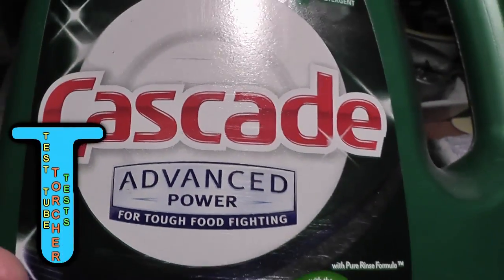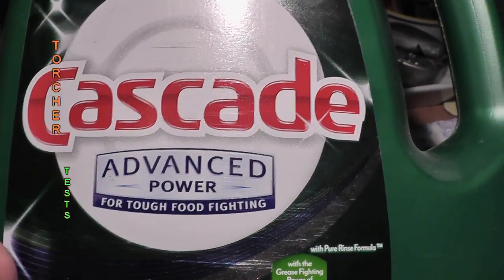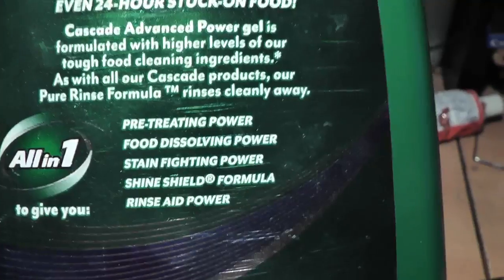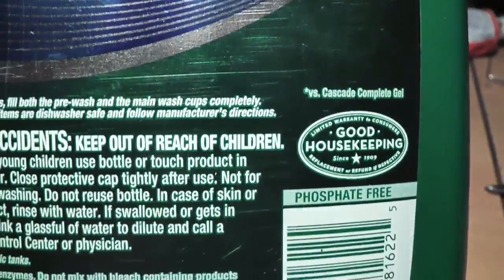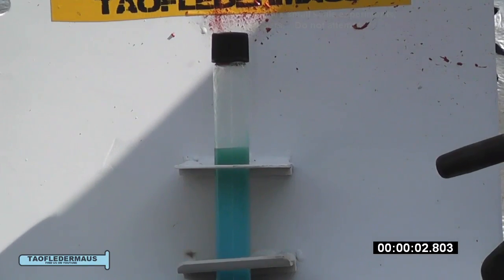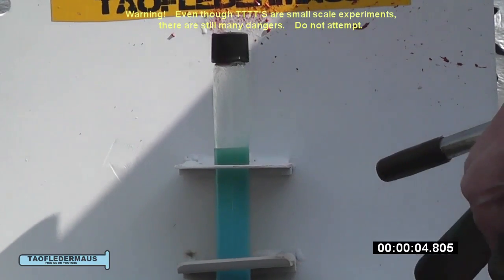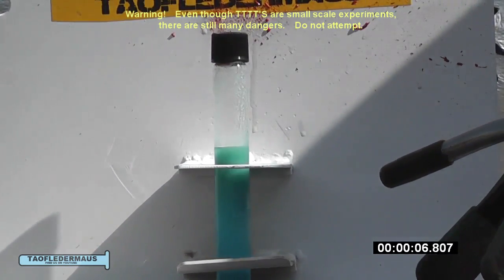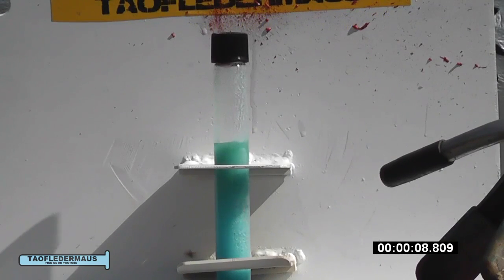TTTT - CASCADE - Let's SUPERHEAT it!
I  put  Cascade gel in a sealed test tube and super heated it with a torch.

The results of the "tube tamer"  test stand are pretty consistent.   MOST people  have said they liked the old style,  wobbly wire better.   A few people said they liked this new fixture.   I like the craziness of the old way too.